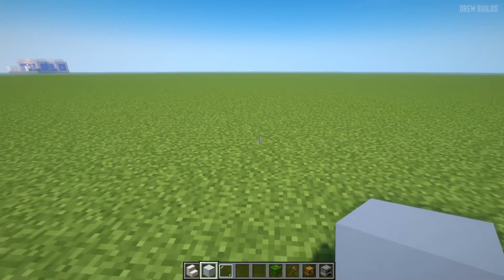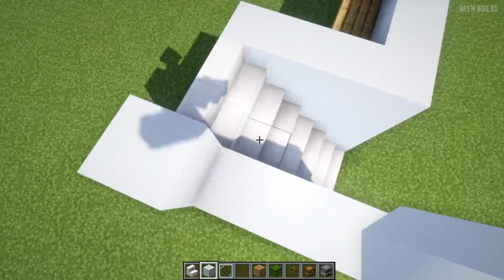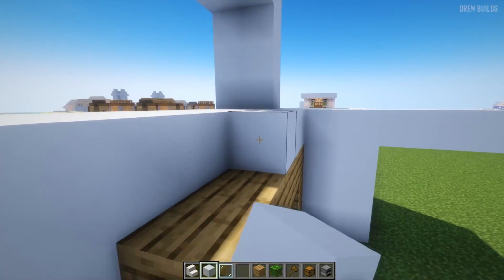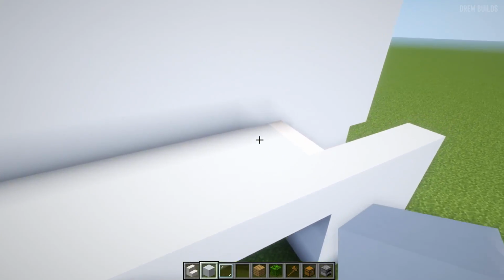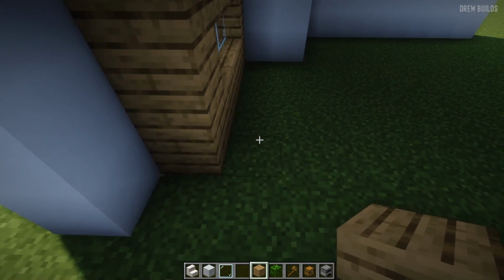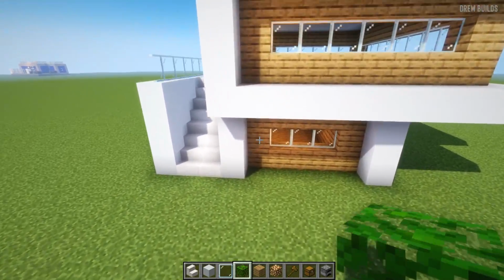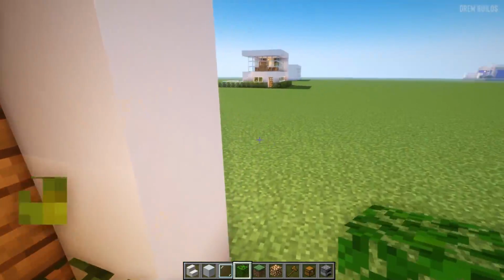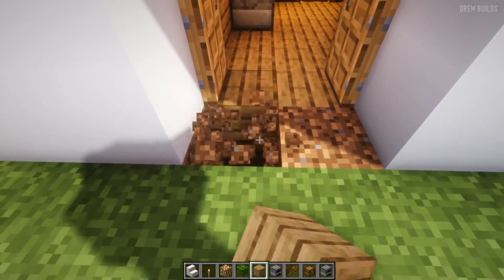Minecraft : How To Build a Small Modern House Tutorial (#32) (Minecraft House Tutorial)